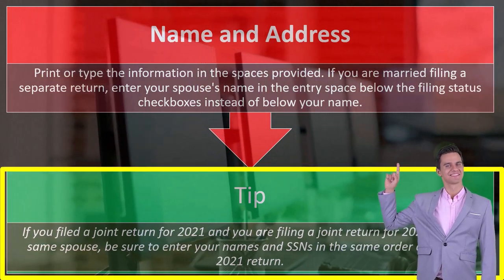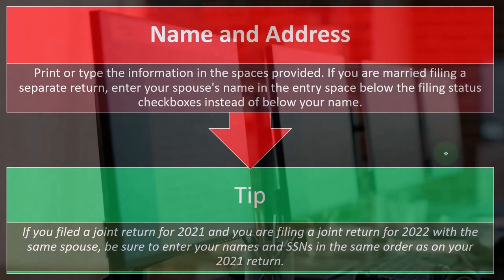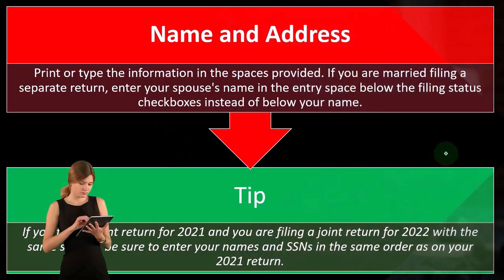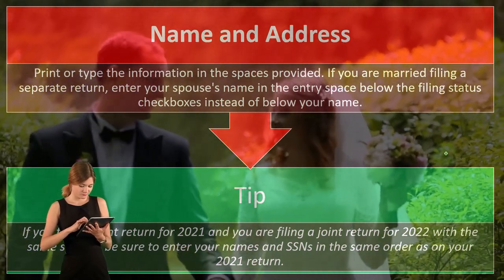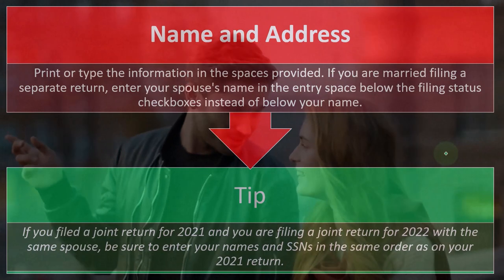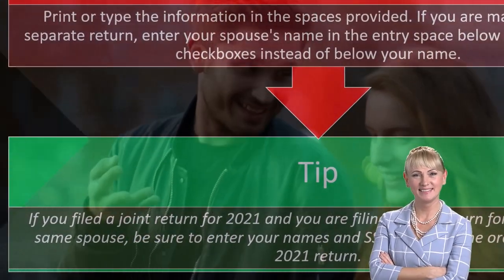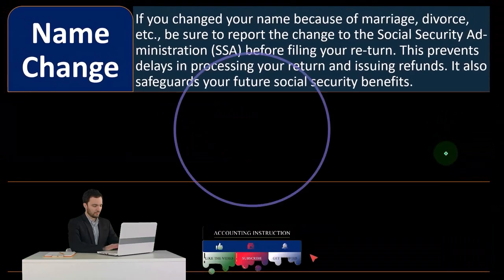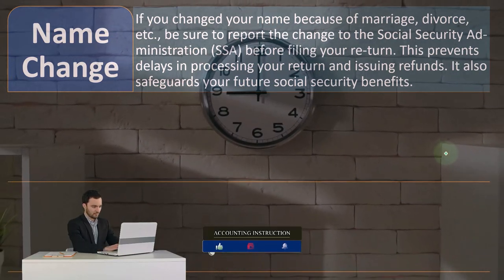Discussing Name & Address Part 1 Income Tax Preparation 2022-2023